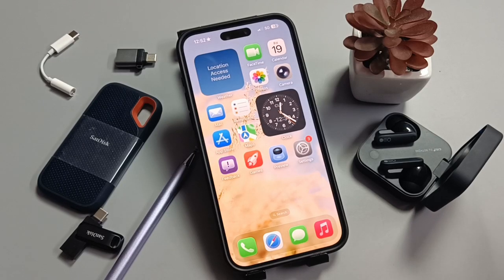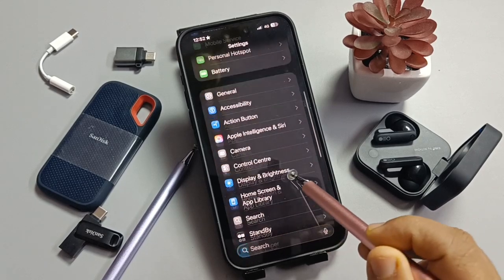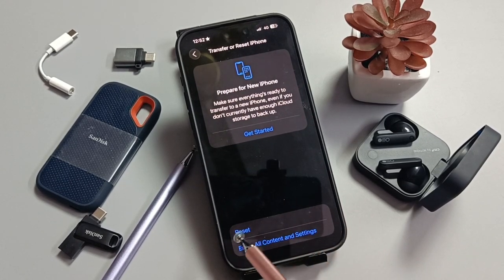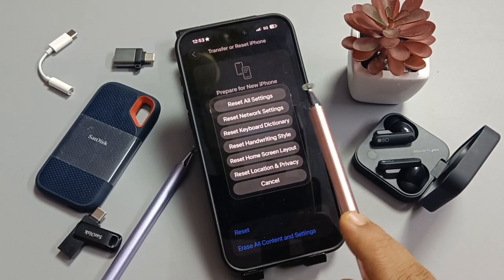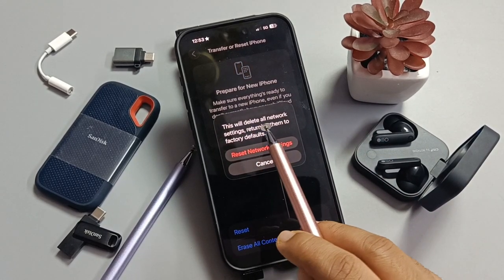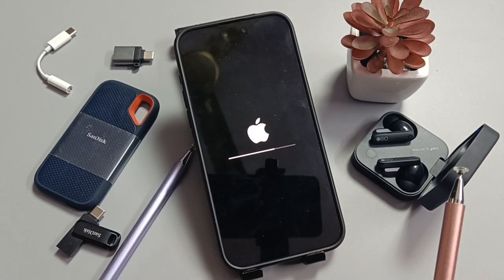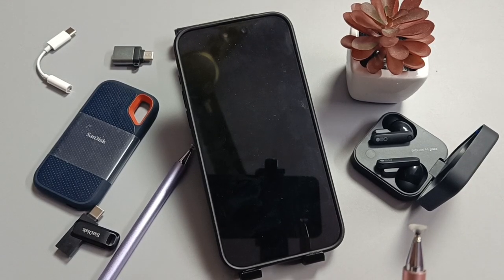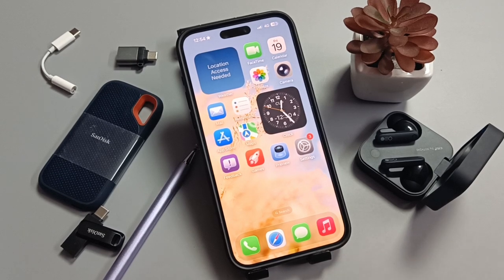iPhone 17/17 Pro Max/Air | How to Fix Network Problems on iPhone 17 Pro Max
In this video, learn iPhone 17/17 Pro Max/Air | How to Fix Network Problems on iPhone 17 with easy troubleshooting tips. If your iPhone 17, iPhone 17 Pro Max, or iPhone Air is facing signal drops, no service, or connectivity issues, this step-by-step iOS guide will help you restore stable mobile data and calls. For more helpful tutorials, also check iPhone 17/17 Pro Max/Air | How to Connect USB Flash Drive to Transfer Photos Videos.

iPhone 17/17 Pro Max/Air | How to Fix Network Problems on iPhone 17, iPhone 17/17 Pro Max/Air | How to Connect usb flash drive to trasfer photos videos, ios, iphone, ios network fix, iPhone 17 Pro Max no service, iPhone Air network issue, iOS connectivity solution, fix iPhone network problems, iPhone 17 network not working, iOS signal troubleshooting, restore network on iPhone, iPhone network settings reset